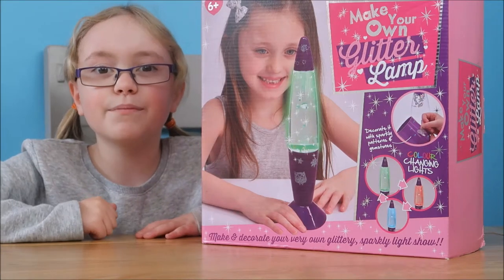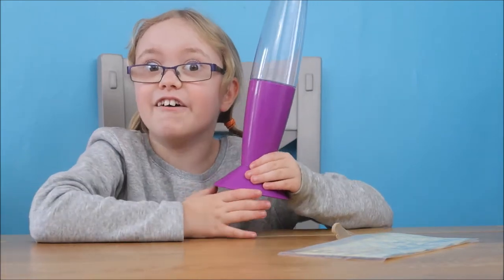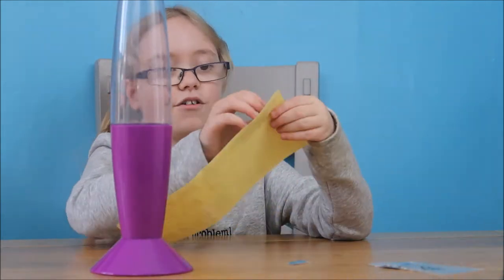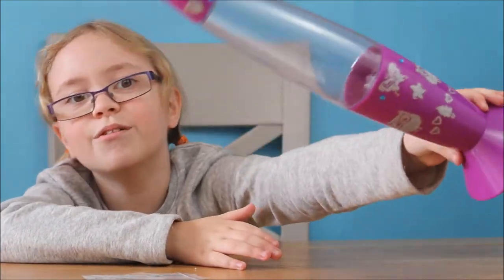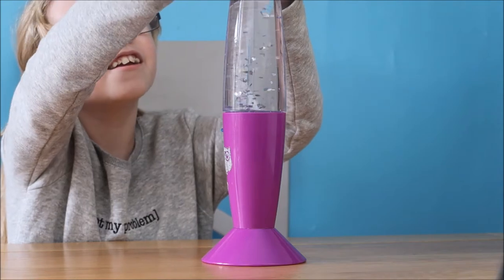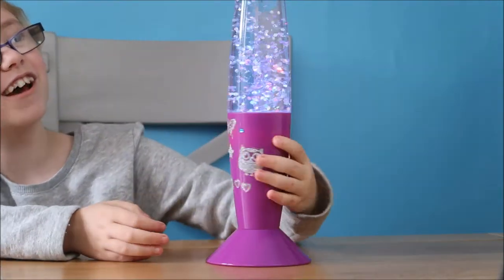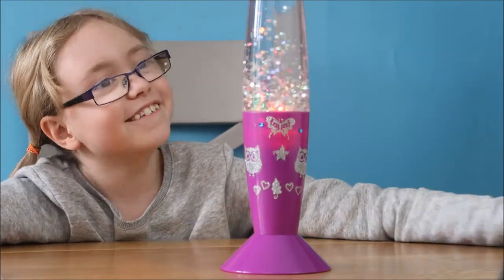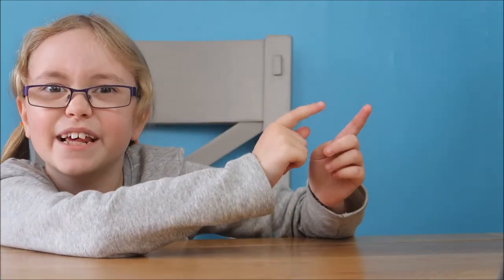MAKE YOUR OWN GLITTER LAMP FROM B&M STORES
Check out my toy review video on this Make your own Glitter lamp available From B&M STORES it was awesome! I can't stop looking at it!

Thanks for watching guys and for supporting me on my youtube journey, I am a 10 year old youtuber and home educated I have high functioning autism and PDA as well as having hypermobility, this means I can't do all the things everybody can all the time and making videos is a fun hobby for me that makes me happy. I love toys, computer games, youtube, art and painting, baking and going for nature walks. I have lots of hobbies.

Be sure to click that thumbs up button and don't forget to say hi in the comments! I always respond x